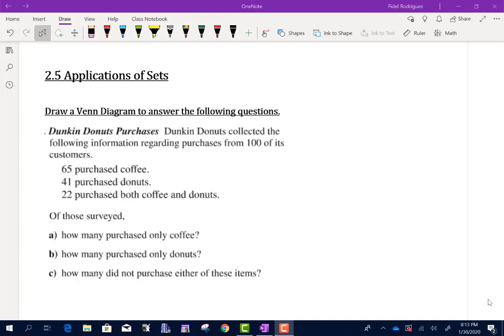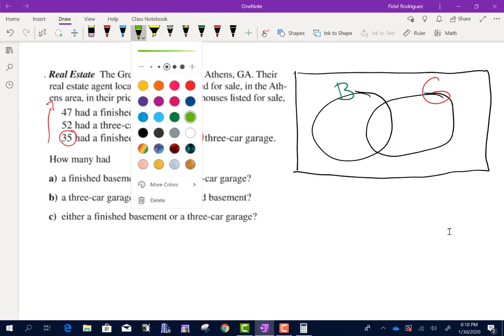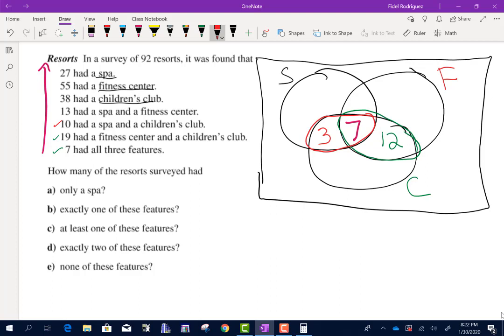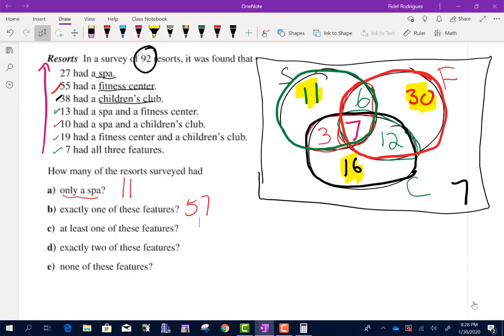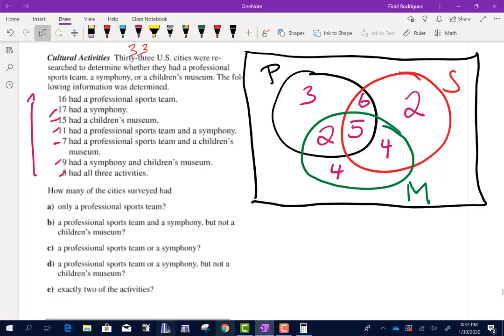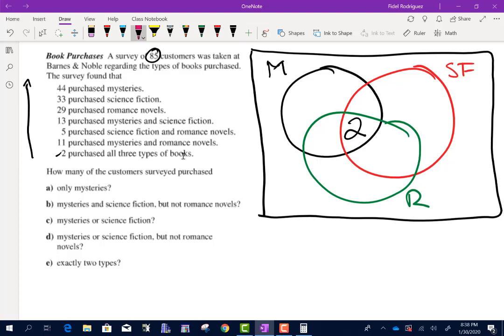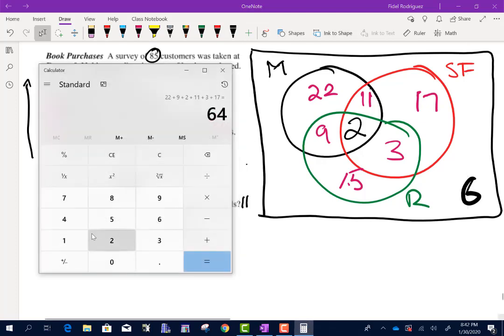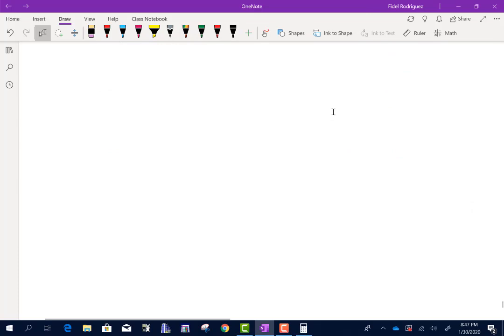2.5 MATH 1332